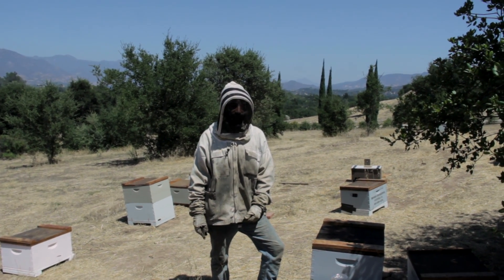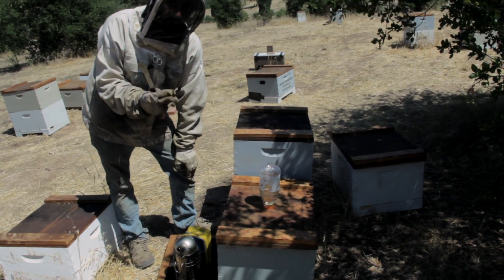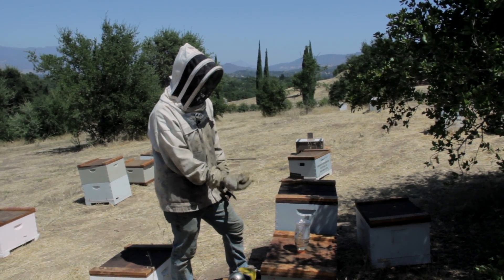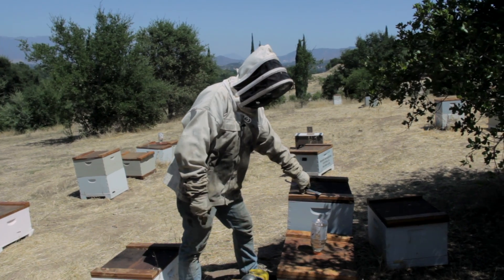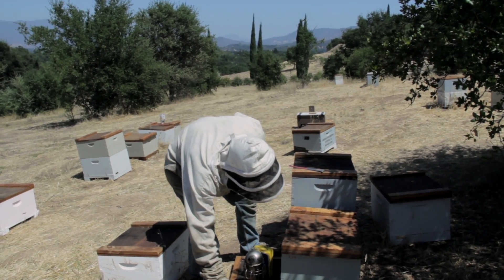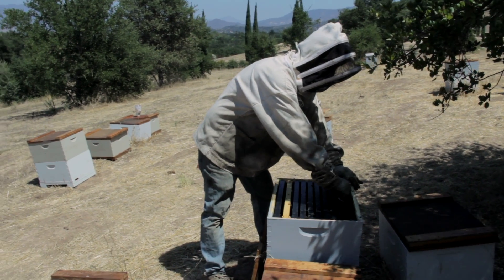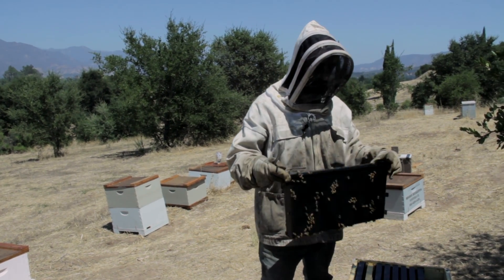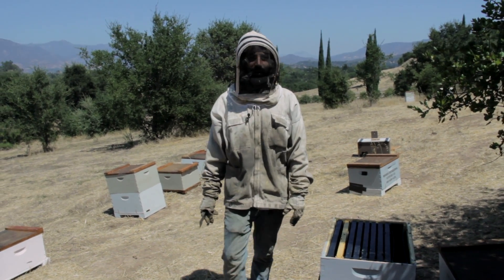How To Feed Bees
Learn the best practices for raising a healthy hive in your backyard

This course walks you through installing your first beehive and teaches the necessary protocols to ensure your colony is thriving. Watch the video below for some beekeeping tips from our teacher, Steve Nimmer.